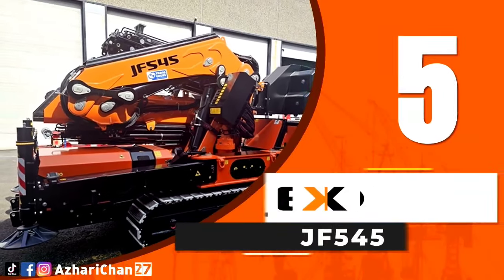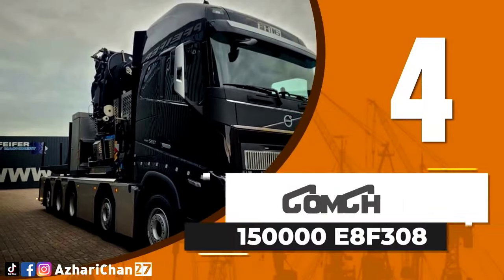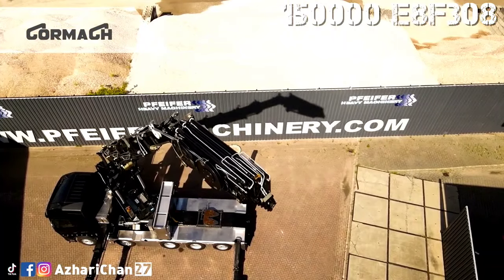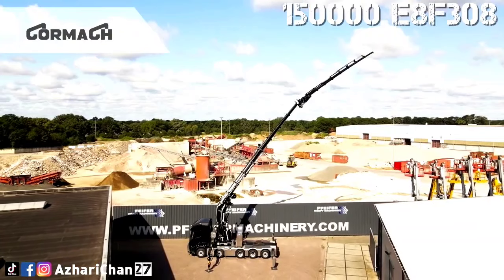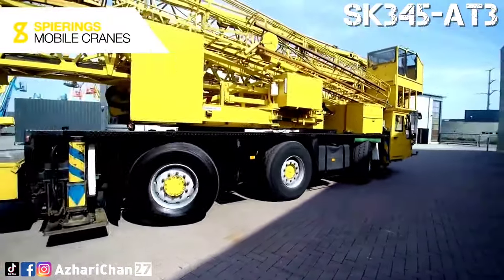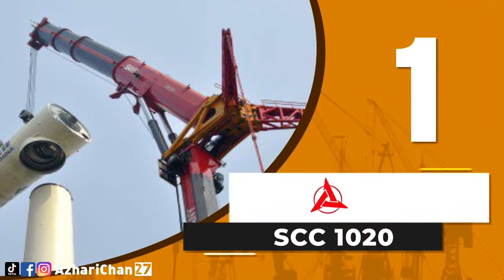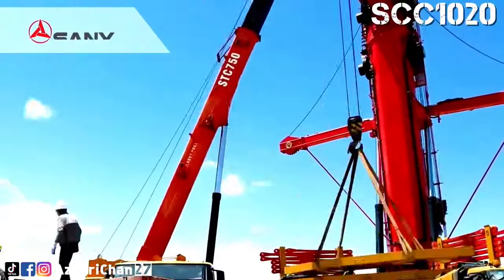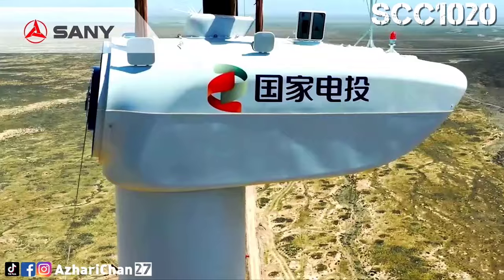The Most Incredible and Impressive Performance Special Crane That You never thought existed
This video is to show 5 The Most Incredible and Impressive Performance Special Crane That You never thought existed.

The content of my videos is for entertainment and information about heavy machinery and has some educational value.